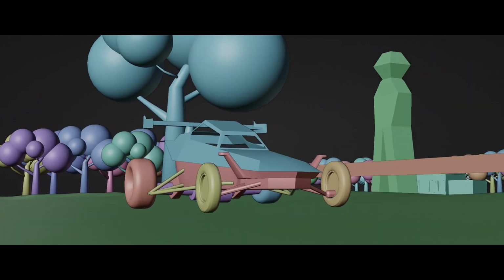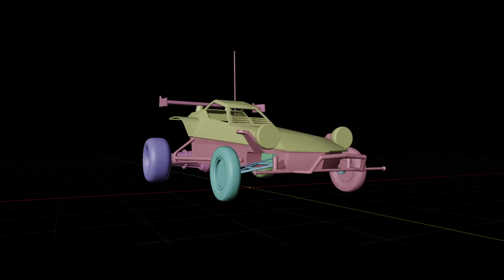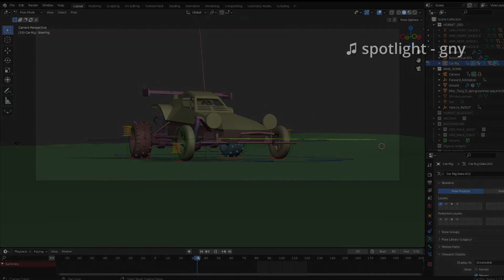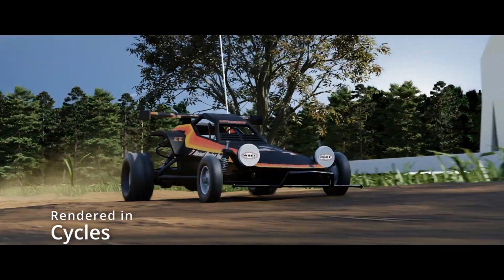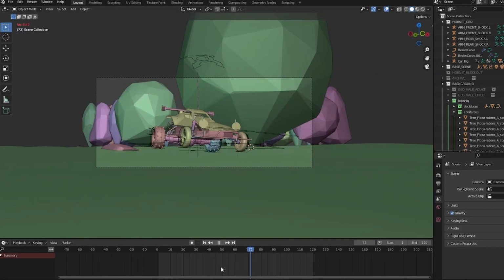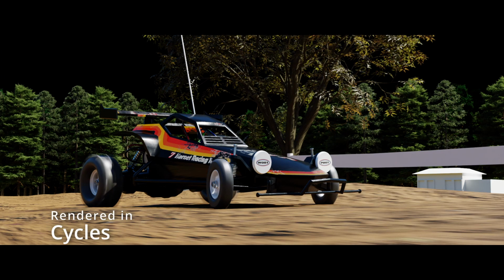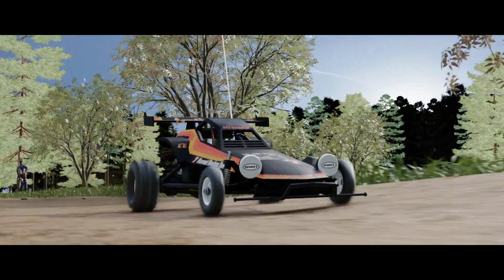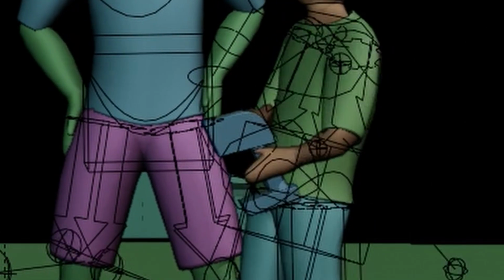How I Made My Endless Engines 3D Render | Akai Studios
I made a pretty cool 3D render, and wanted to talk about how I made it.

Resources I Mention
Poliigon
Poly Haven

♫ Music Used ♫
Beamic - Charl's Bronx
spotlight - gny
Long Day - Guru Griff